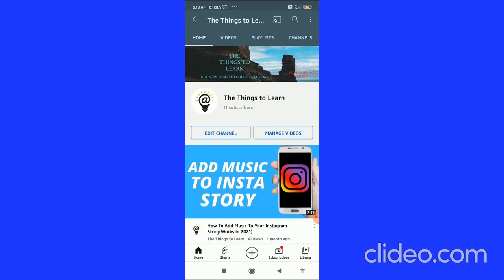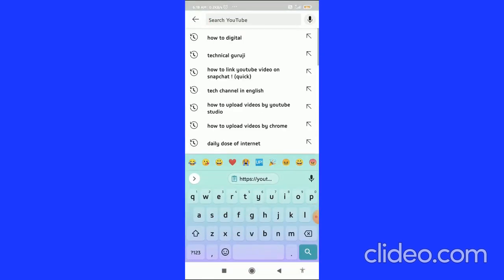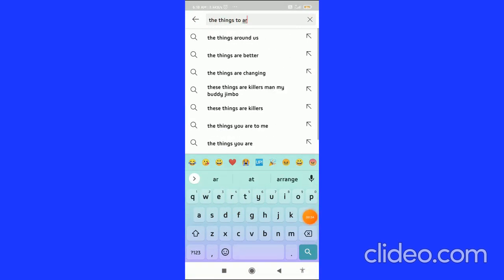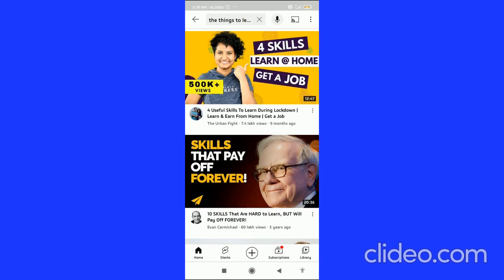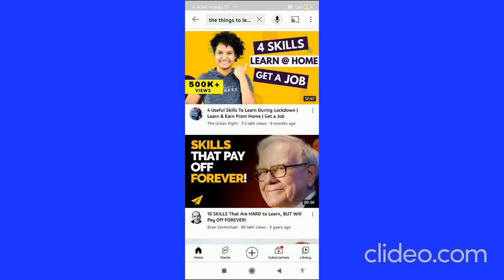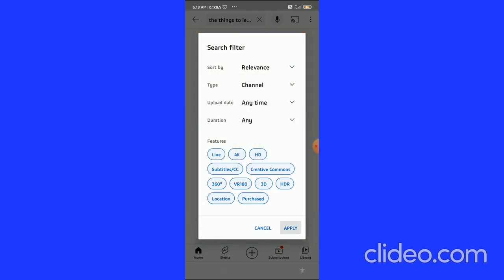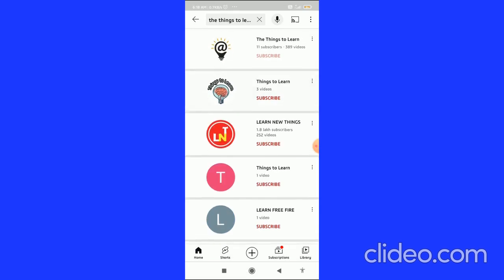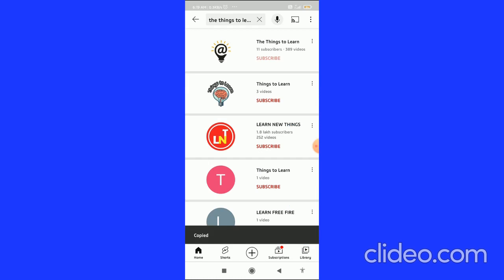How To Copy Your YouTube Channel URL Link ! 2021 (Quick & Easy)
,Copy YouTube Channel URL Link NetArtener,netartener,Netartener Noteartener,NoteArtener,noteartener,note artener